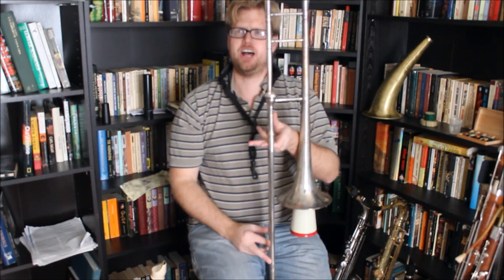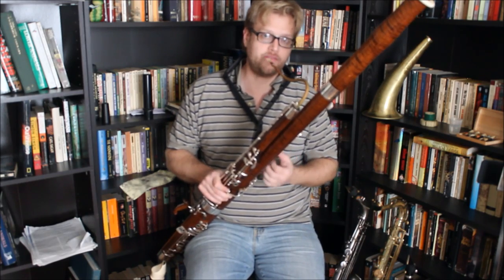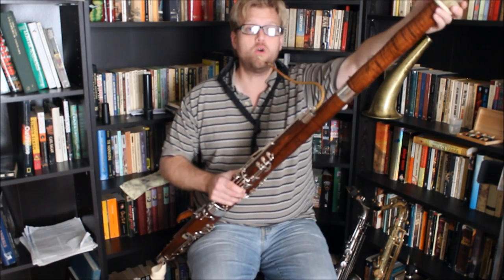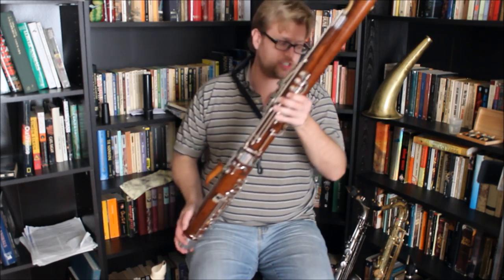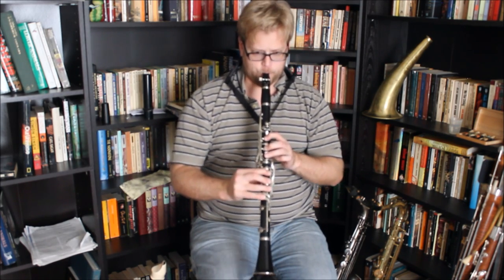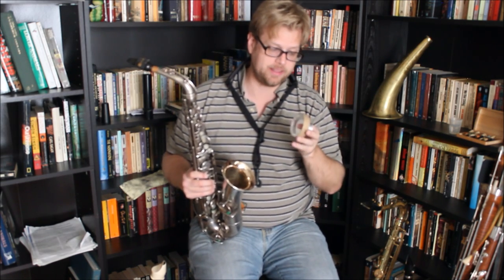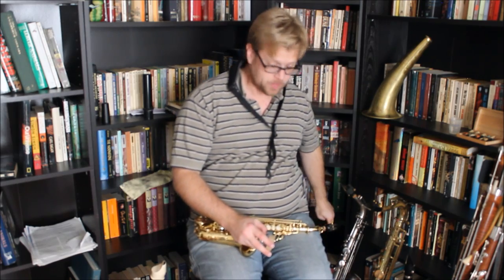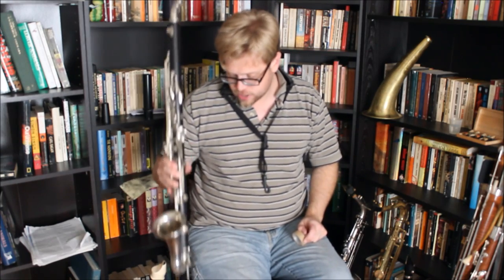Woodwind Mutes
A look at various mutes for woodwind instruments.